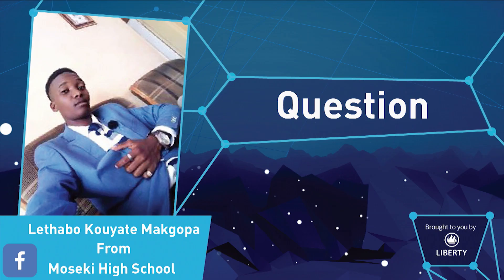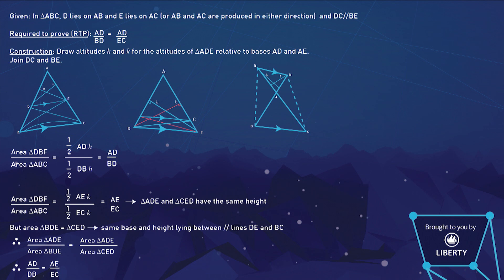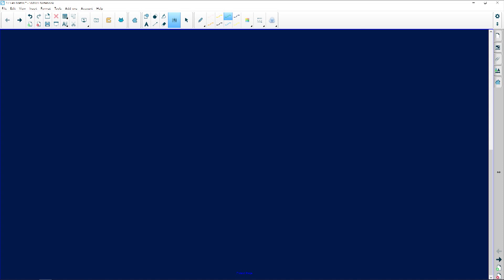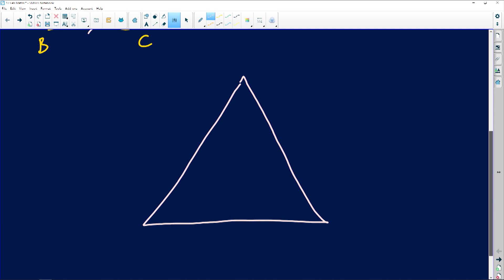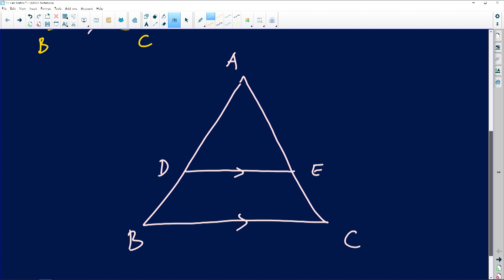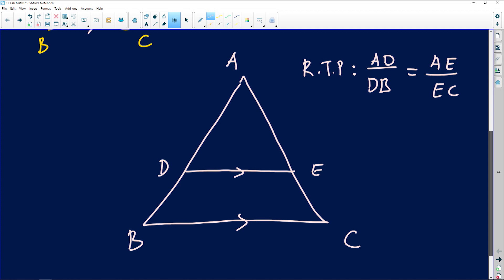Euclidean Geometry: Grade 12 Live Question 1 of 4